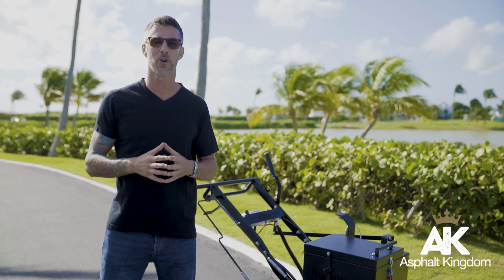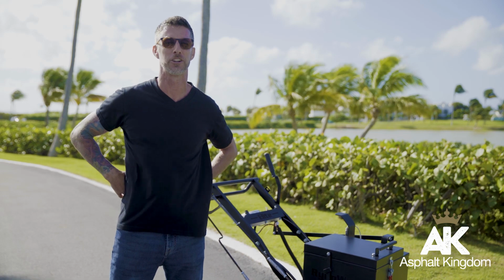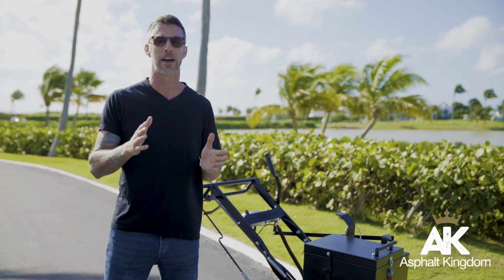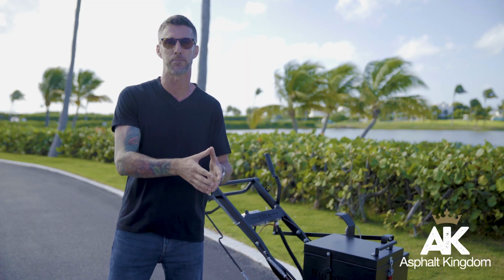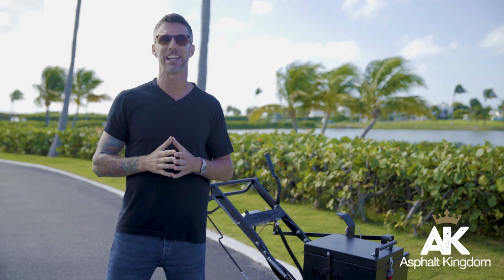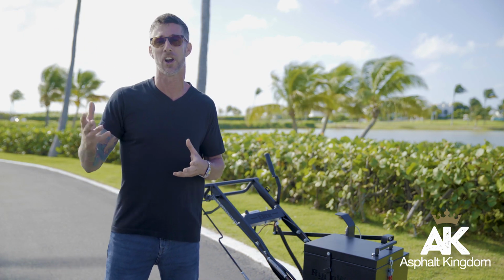Different Types Of Crack Filler For Asphalt + How To Choose The Right Crack Filler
What are the different types of crack filler for asphalt? This video answers all that and more. You'll learn about the type of crack fill used to repair narrow cracks in residential driveways, as well as the ones used in commercial areas to repair larger cracks.

🔷All products mentioned here can be found in the Asphalt Kingdom store!

🔷Want to buy bulk crack filler for your asphalt maintenance business? Fill up this form and get a quote that matches your needs

🔷Ready to spread the word about your crack repair business? Then download out our easy-to-use and customizable flyer

0:00 - Different Types of Cracks
0:10 - Cold Pour Liquid Crack Sealers
0:36 - Rubberized direct-fire crack filler
1:00 - Oil-jacketed material

Get FREE Expert Advice Now

WELCOME TO YOUR ASPHALT KINGDOM

Looking for a specific video or want us to cover a particular topic? Simply use this form for video requests